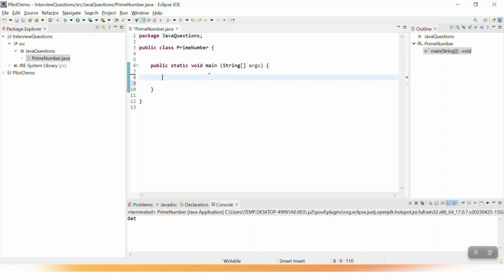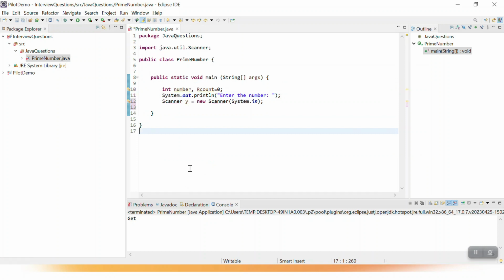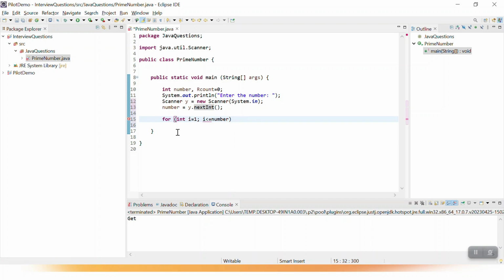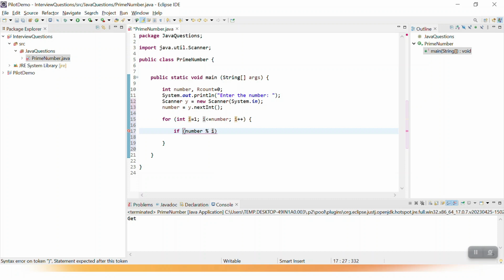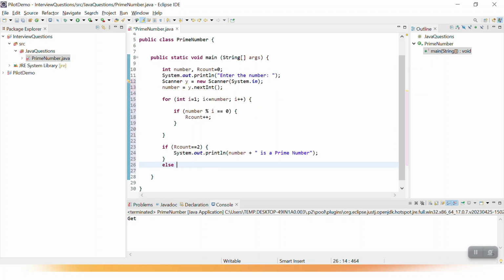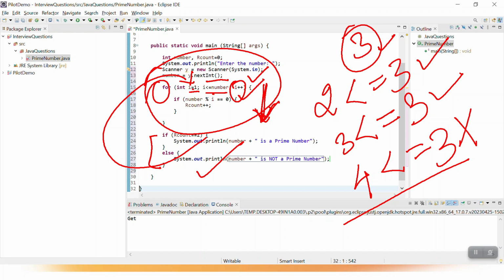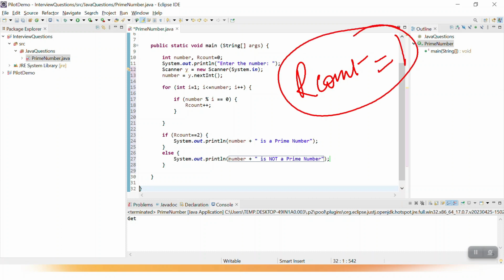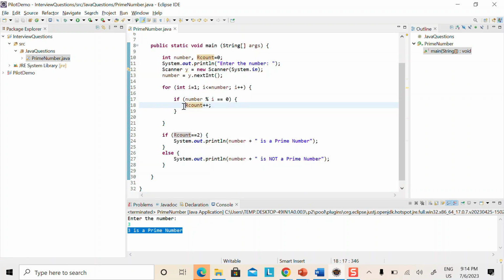Mastering Prime Numbers | CORE JAVA | Interview Question Explained | Interview Questions Series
Question 1 - Write a program to find if the provided number by the user is a prime number or not.
1a. Find Prime No. ?
1b. Get the input from the user at run time?
1c. What are operators used in Java?

Welcome to our expert-led software testing tutorial! In this comprehensive video, we delve into the intriguing world of prime numbers and explore how to determine whether a given number is prime. This interview question transcends programming languages, making it applicable to various software testing and coding scenarios.

Join us as we explain the concept, provide practical implementation techniques, and share valuable insights to help you excel in your software testing and core java interviews. Enhance your problem-solving skills and gain a deeper understanding of the significance of prime numbers.

Also, we have initiated a Discovery Session for Software Testing ( Manual Testing and Automation Testing).

Discover the secrets of the software testing industry in our exclusive 1-hour Discovery Session.

🔍 Uncover the WHY, WHAT, HOW, and WHERE of Software Testing.
🌟 Unlock endless opportunities in software testing.
🔝Growth path in the software testing industry
💡 Get answers to your burning questions about the industry.

Don't let your lack of experience hold you back! This session is designed specifically for IT students and freshers like you.

🚀 Take the first step towards an exciting career in software testing.

💻 Join the Discovery Session and shape your future in IT.

Java interview questions and answers for freshers, java interview questions and answers for experienced